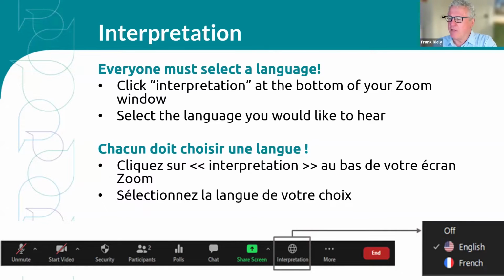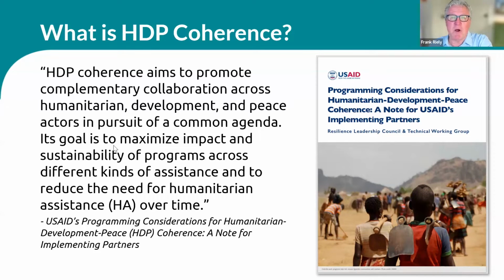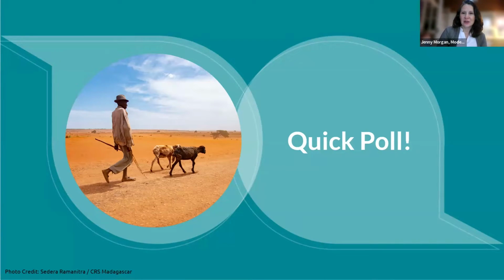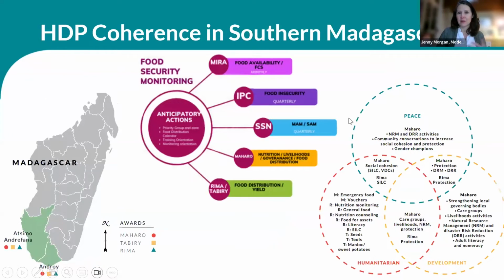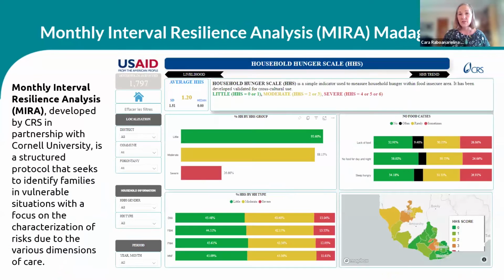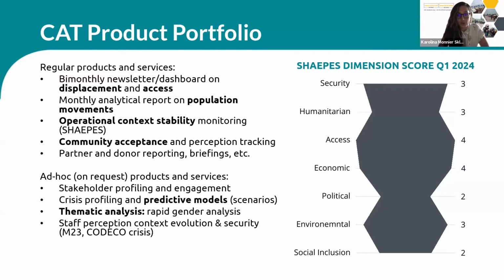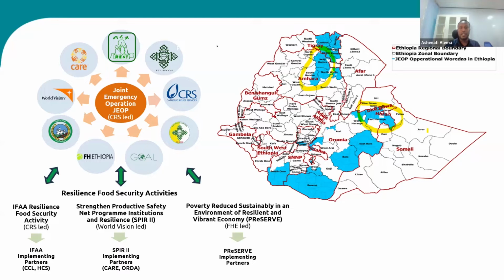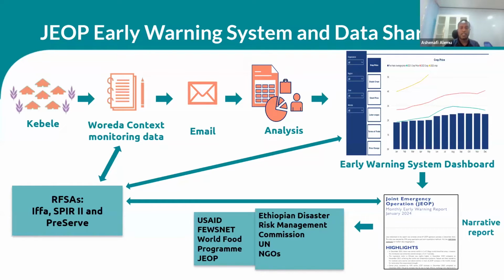Data Sharing for HDP Coherence: Practical Case Studies from Madagascar, the DRC, and Ethiopia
Watch the recording of this event to learn more about how organizations used different types of data and approaches for data sharing, resulting in programming improvements.

Following the Knowledge Sharing Series on HDP Coherence (2022), IDEAL has documented three descriptive case studies from activities in Democratic Republic of the Congo (DRC), Ethiopia, and Madagascar, where implementing partners made a concerted effort to share data and information across HDP coherence pillars. The case studies highlight the types of data that have been useful and the practices that have facilitated data sharing.

This event presented findings from IDEAL's forthcoming report which will consolidate the learnings from the three case studies.